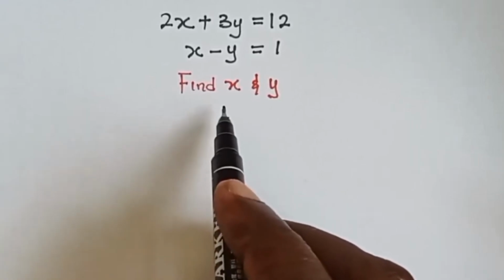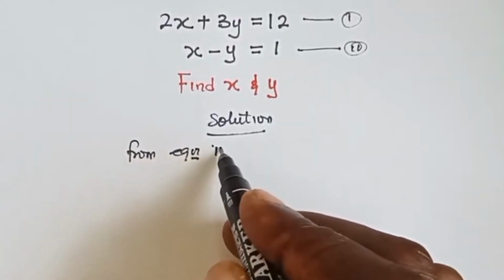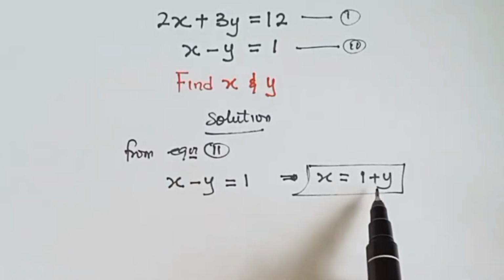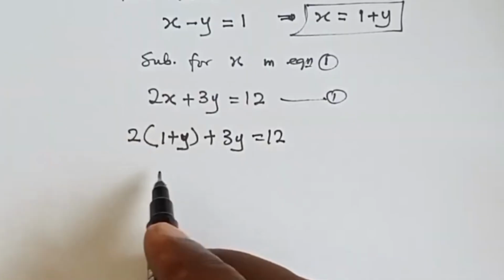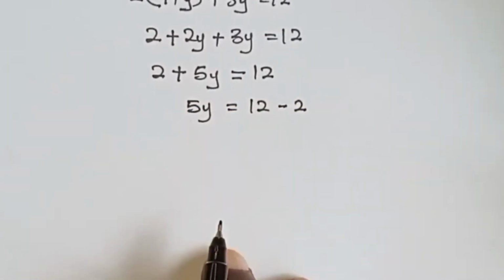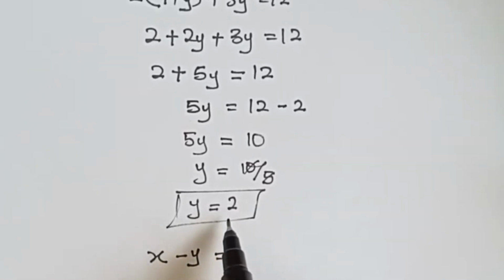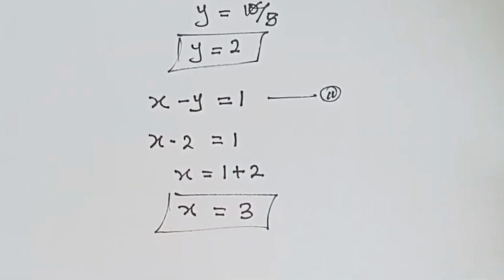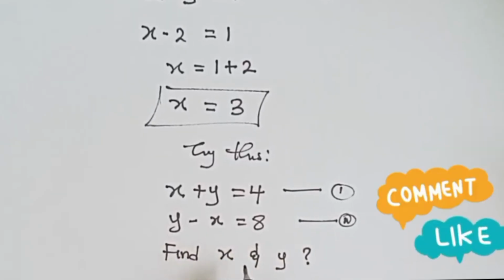GCSE Maths: How To Solve Simultaneous Equations By Substitution Method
Learn how to solve simultaneous equations with ease.
This video tutorial is designed to help you understand the concepts and methods involved in solving simultaneous equations, making it easier for you to tackle complex math problems.
Whether you're a student looking to improve your math skills or a teacher seeking to provide additional support to your students, this video is perfect for you. With clear explanations and step-by-step examples, you'll be able to grasp the concepts of simultaneous equations and apply them to real-world problems.
So, if you're ready to take your math skills to the next level, watch this video now and start solving simultaneous equations like a pro.